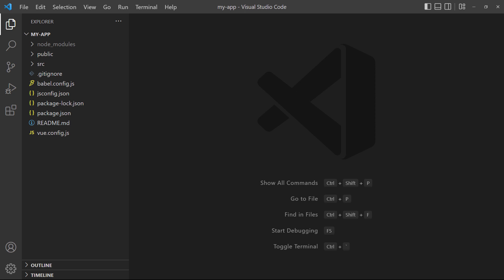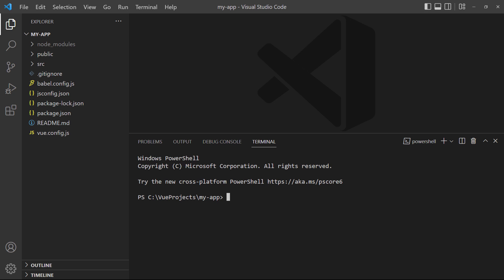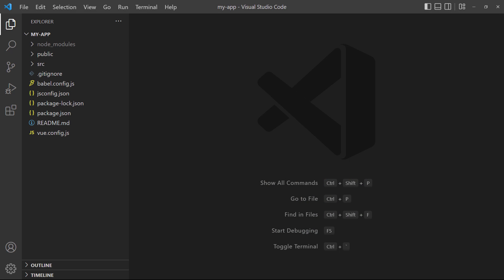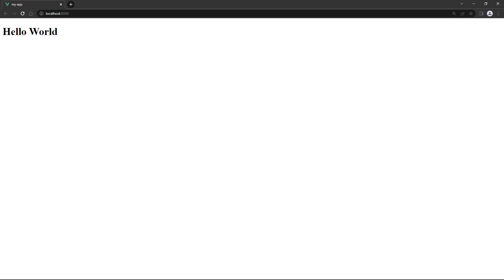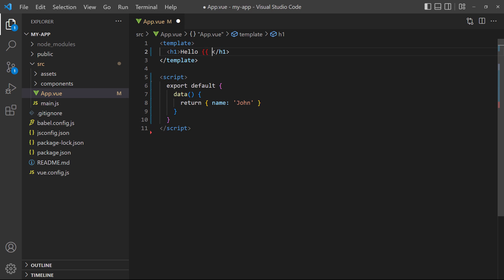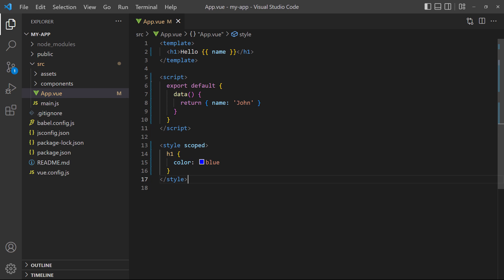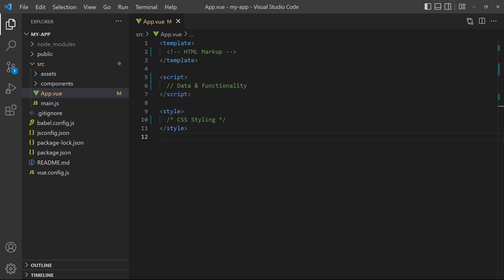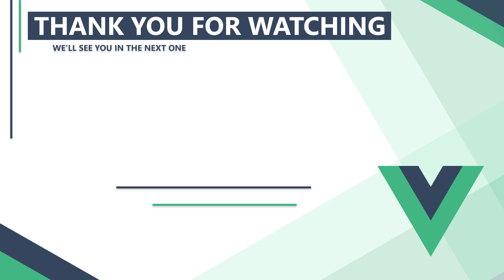#03 - Your first Vue app - Vue 3 (Options API) Tutorial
In this Vue 3 tutorial, we write our first Vue application with dynamic data and styling. We also briefly cover components, declarative rendering and reactive data.

We cover the following topics:
1. The Vue Dev Server
2. Creating your first basic Vue application
3. Components quick overview